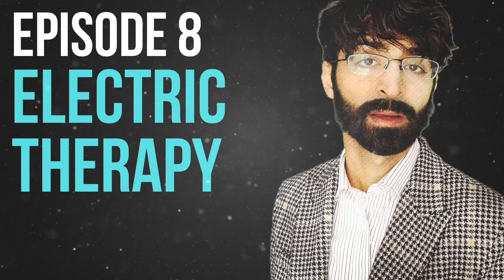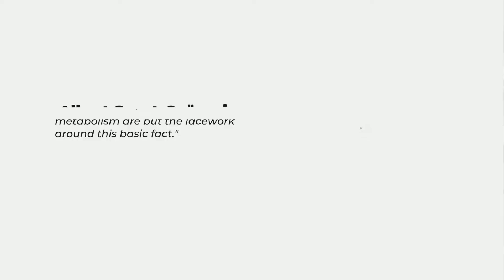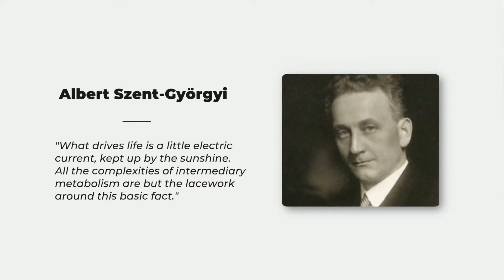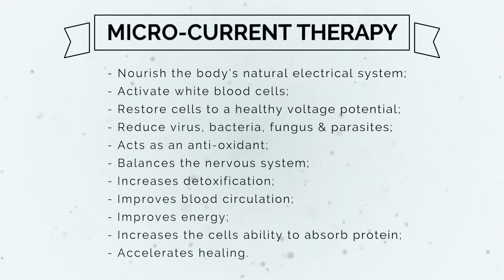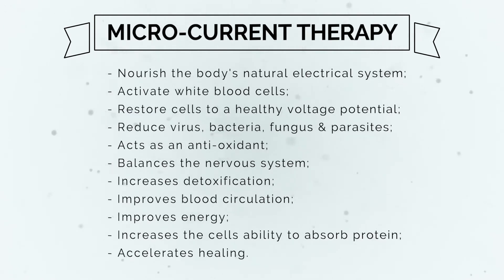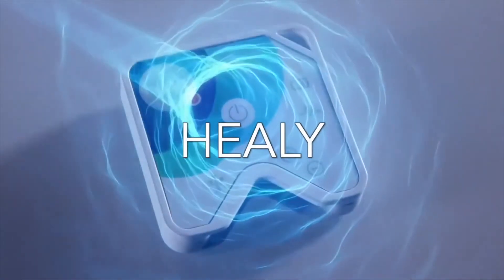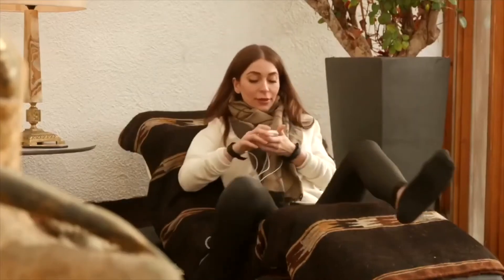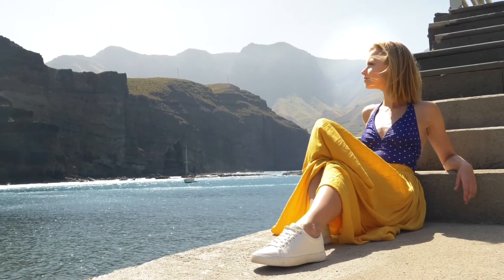Microcurrent - The Electric Current that Drives Life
Healy is a microcurrent medical device that has been cleared by the U.S. Food and Drug Administration for relief of acute, chronic, and arthritis pain and muscle soreness due to overexertion. Healy also has non-medical applications that use individualized frequencies to help balance your mind and body and relieve stress. Always use your Healy in accordance with its Instructions for Use.